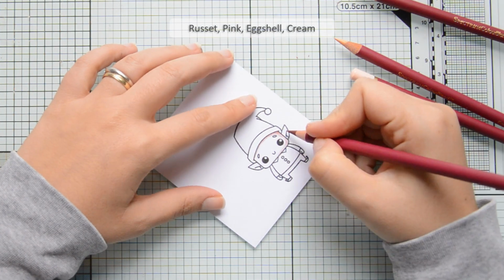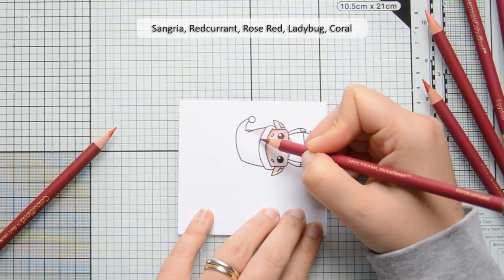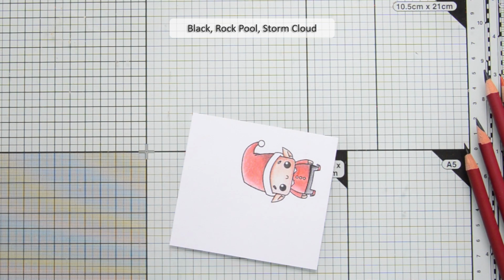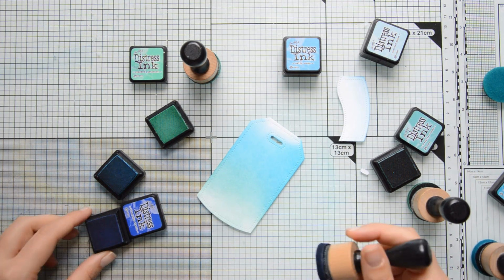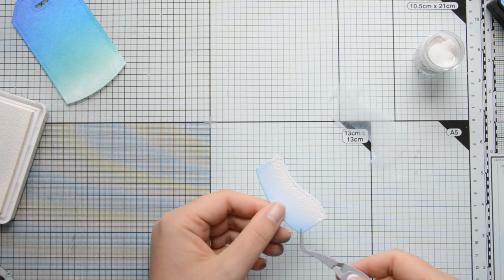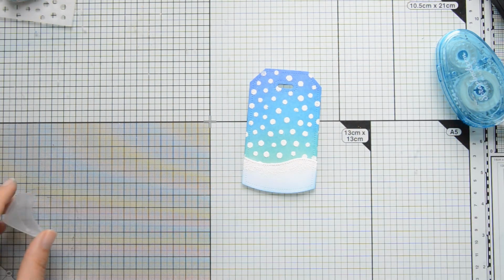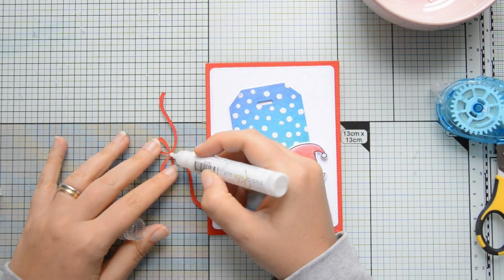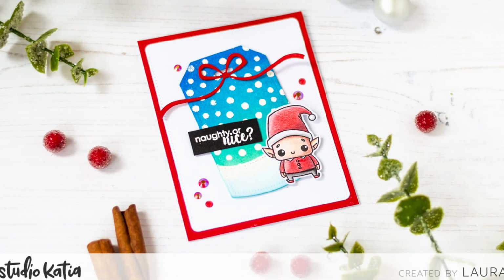Easy Christmas Card with Colored Pencils | Studio Katia Friends of Winter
In this video Laura Volpes shares how to create an easy and cute Christmas Card with the Friends of Winter stamp set

SUPPLIES